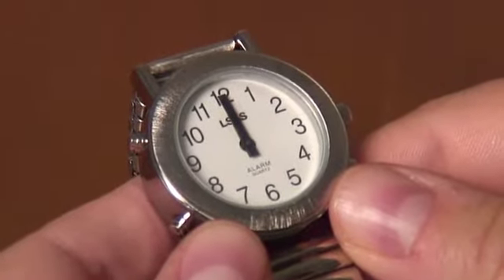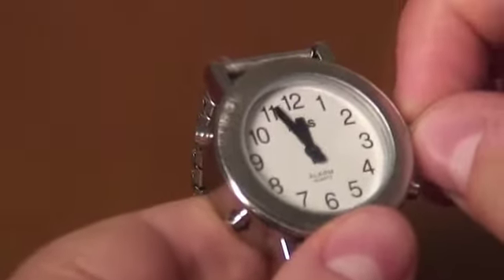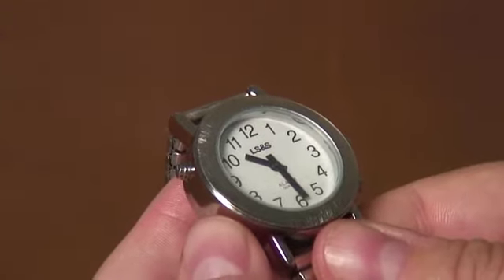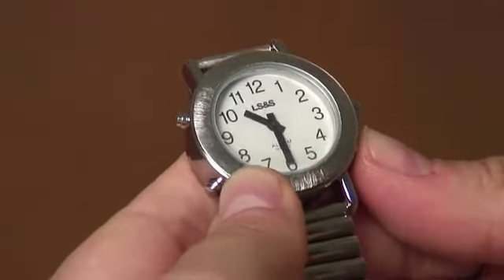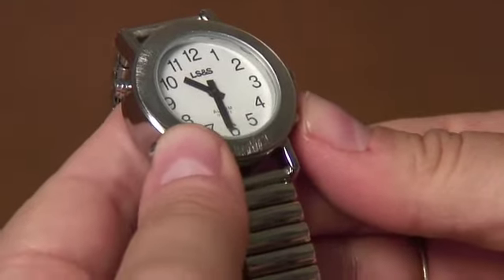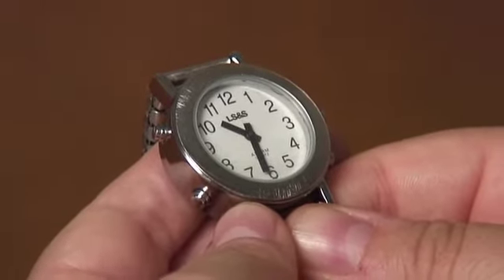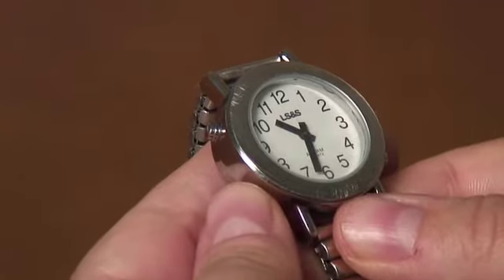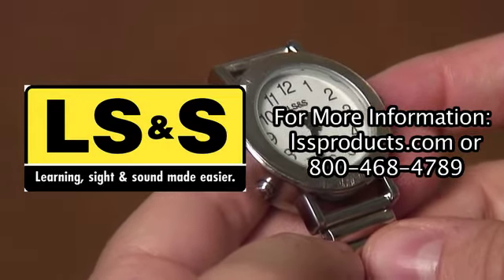LSS Four Button Choice Of Voice 83F362